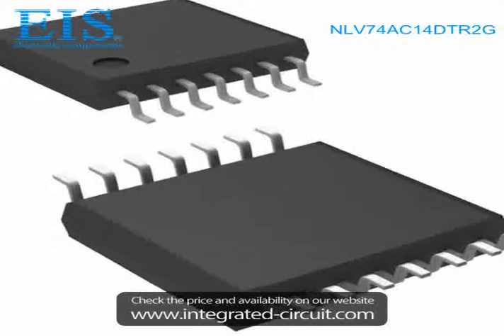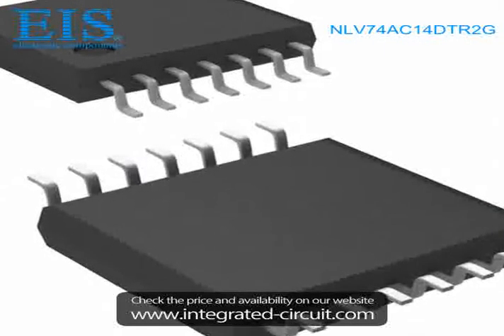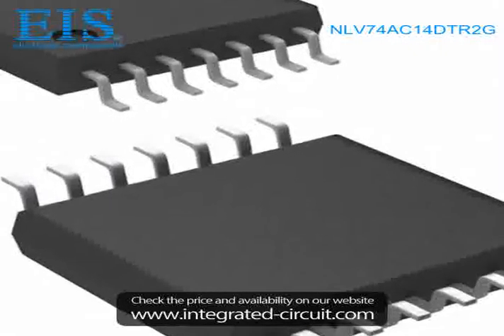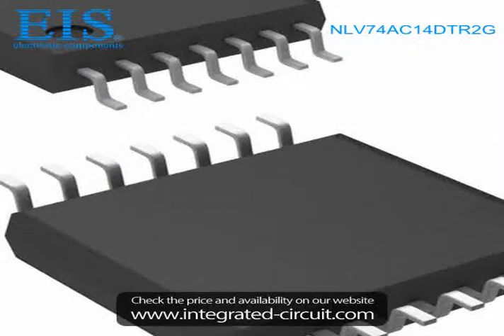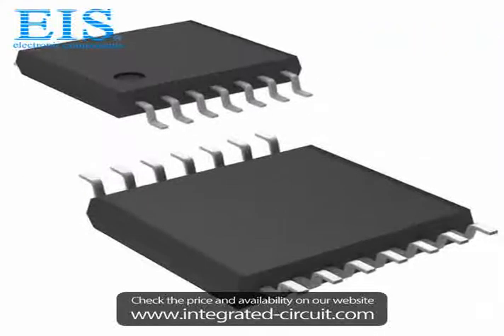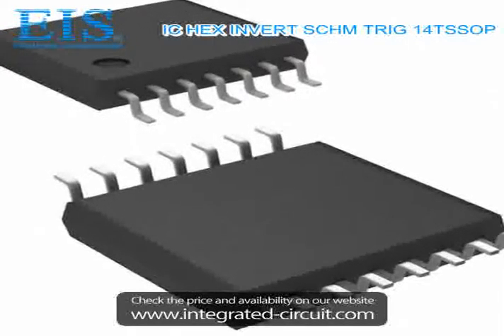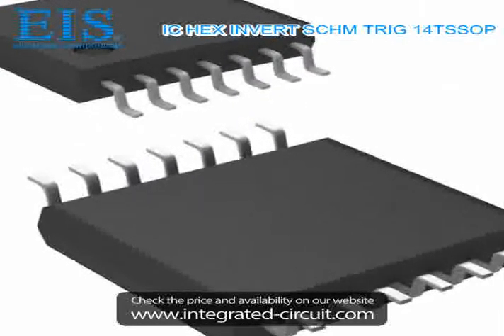Sell NLV74AC14DTR2G of ON Semiconductor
We have the stocks of NLV74AC14DTR2G with a very best price, we can ship immediately after order.

Manufacturer Part Number: NLV74AC14DTR2G
Manufacturer / Brand: ON Semiconductor
Brief Description: IC HEX INVERT SCHM TRIG 14TSSOP

You also can download the datasheet of NLV74AC14DTR2G from our